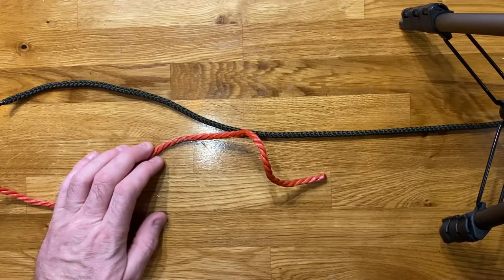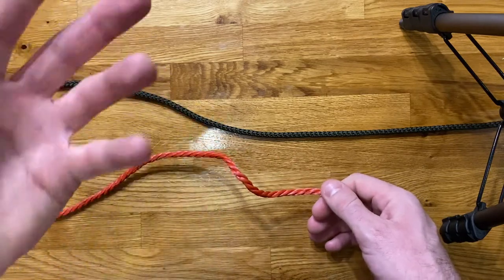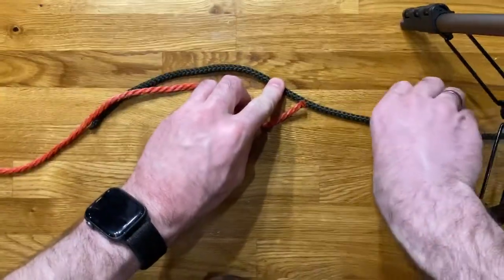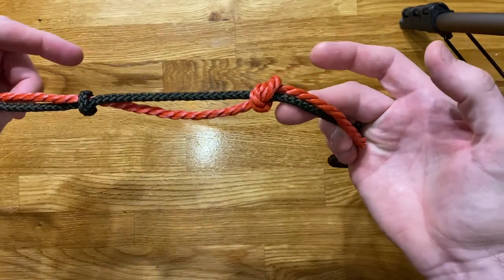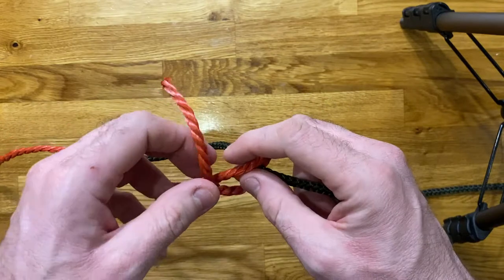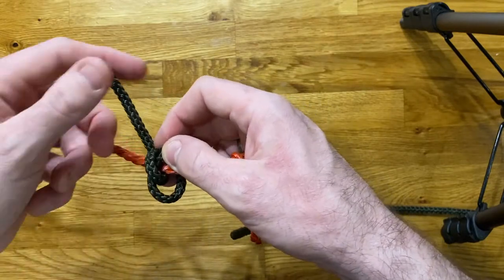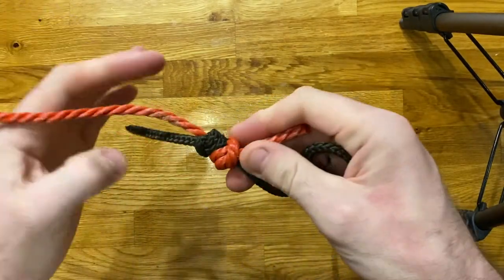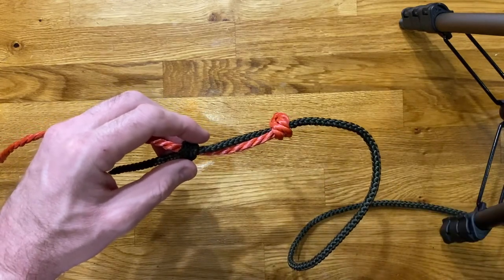9 fishermans knot